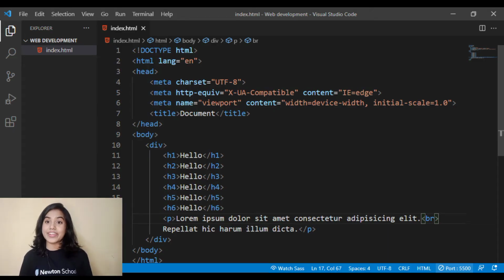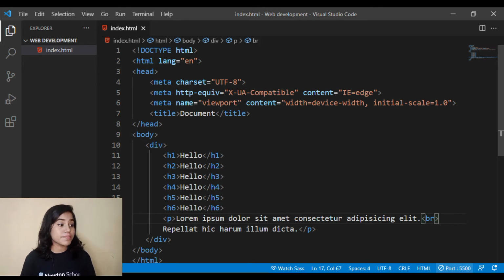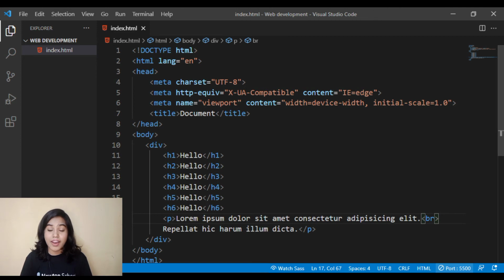All About HTML Tags | Web Development Series